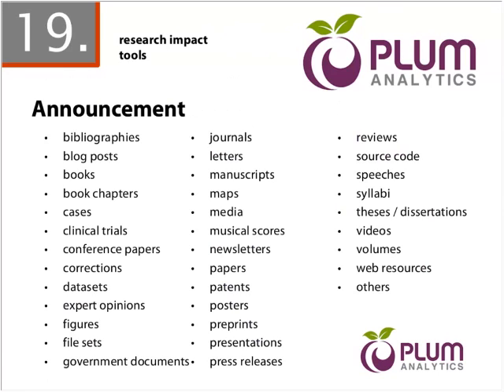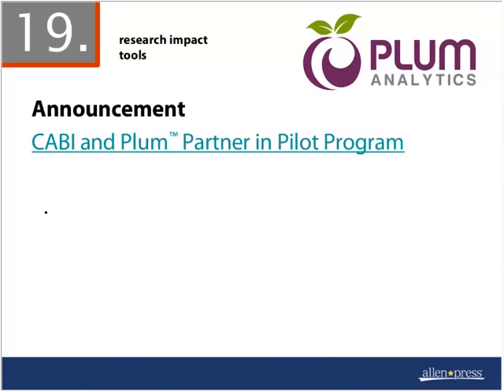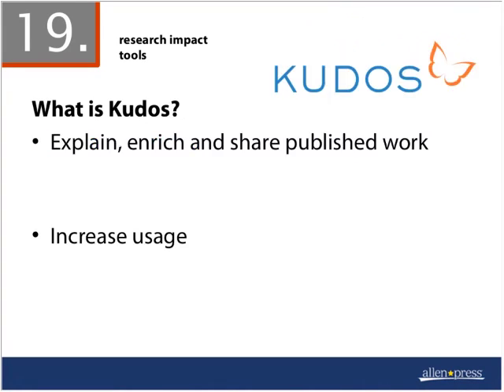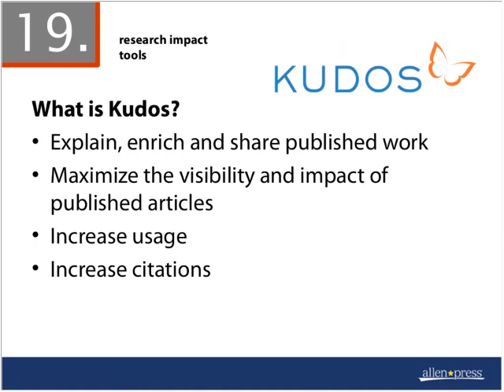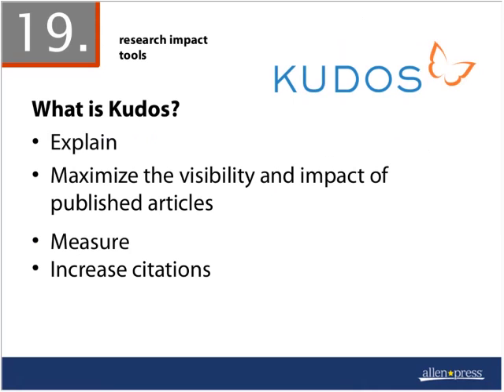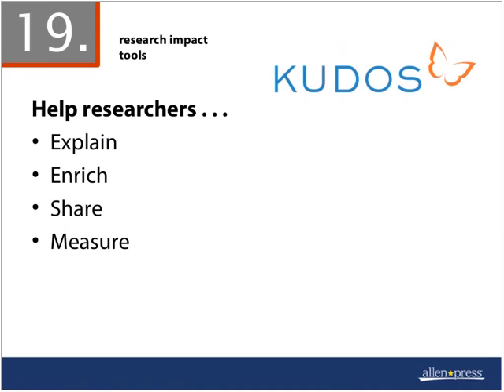The Trending 20: #19 - Research Impact Tools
#19 of 20 of a lightning round in a webinar format that shares brief updates on 20 trending initiatives and developments that are currently shaping the world of scholarly publishing.

With the high level of innovation and creative change currently happening in our industry, it’s sometimes hard to step back from the daily blogs and emails to see how it all fits together. From CHORUS, ORCID, NISO, and CrossRef to a growing community of startups, exciting things are going on that will transform the way we research, communicate, and deliver content. In an effort to provide you with the big picture, this lightning round in a webinar format will share brief updates on 20 trending initiatives and developments that are currently shaping the world of scholarly publishing.

Level: Introductory

Hashtag